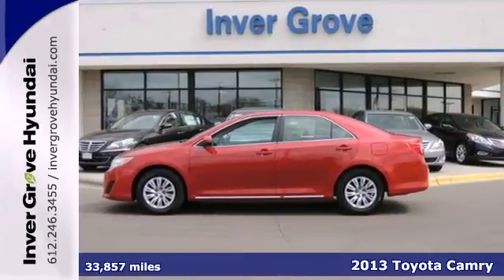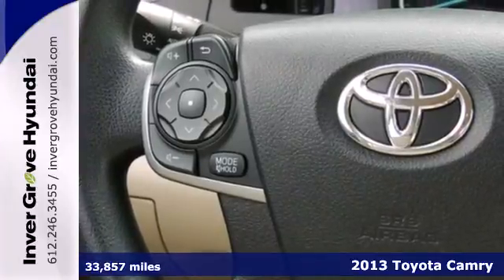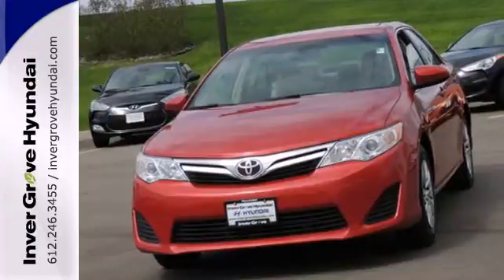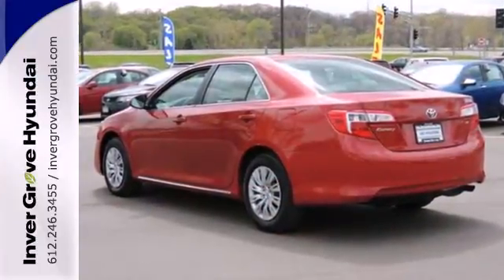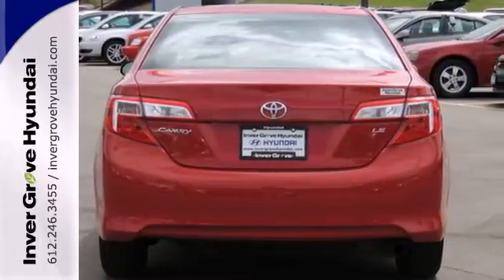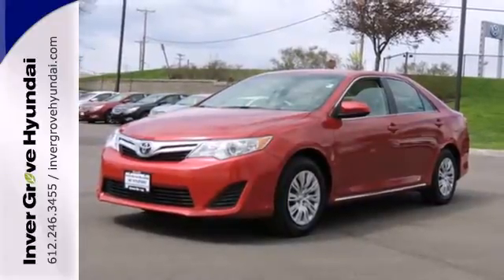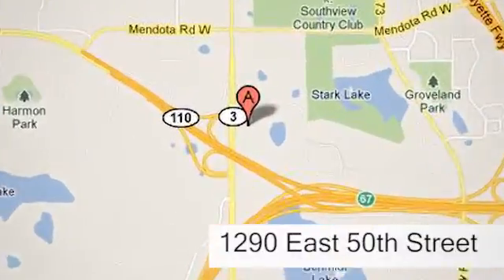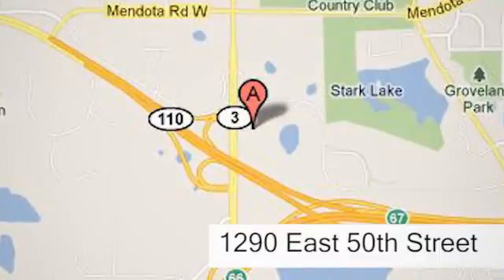2013 Toyota Camry Minneapolis MN St Paul, MN P7341 - SOLD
Year: 2013
Make: Toyota
Model: Camry
Trim: 4dr Sdn I4 Auto
Engine: L 4 Cyl.
Transmission: Automatic
Color: RED
Mileage: 33857
Stock #: P7341
***LIFETIME WARRANTY INCLUDED WITH THIS VEHICLE FOR FREE!***, **ACCIDENT FREE HISTORY**, and **ONE OWNER**. Red Hot! Get ready to ENJOY! If you demand the best things in life, this fantastic 2013 Toyota Camry is the one-owner car for you. With a precision-tuned 2.5L I4 SMPI DOHC engine, it will wring every last mile it can out of a drop of fuel.

Address:
1290 E 50th Street